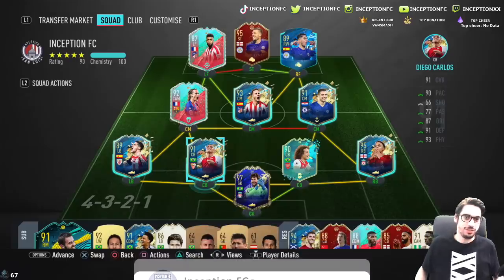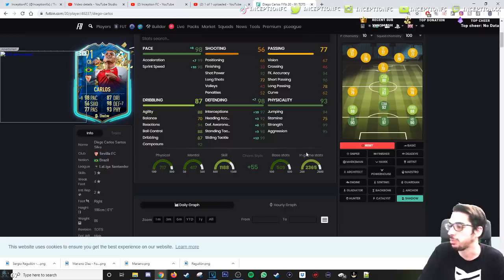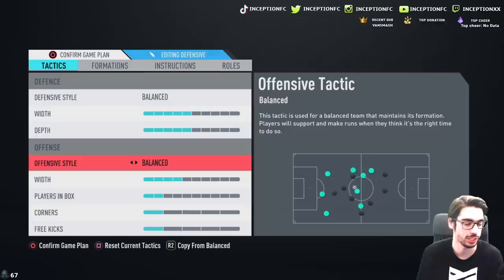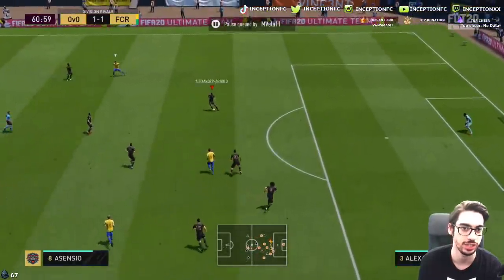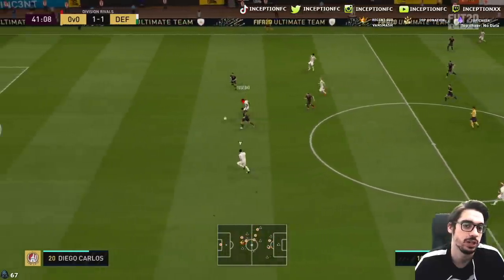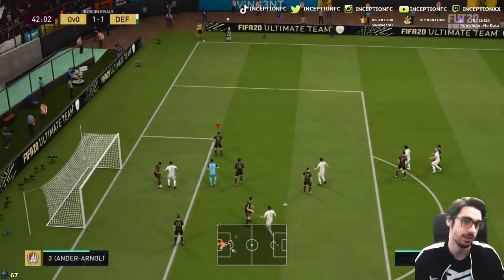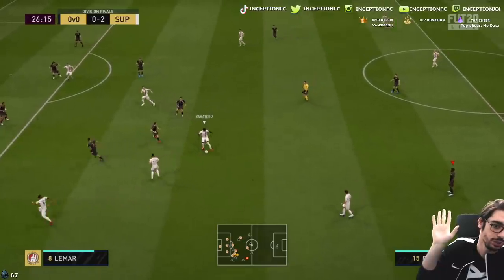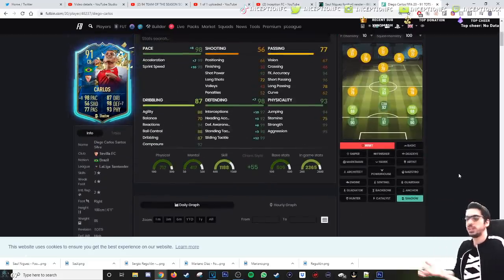91 TEAM OF THE SEASON SO FAR DIEGO CARLOS PLAYER REVIEW! TOTSSF CARLOS - FIFA 20 ULTIMATE TEAM